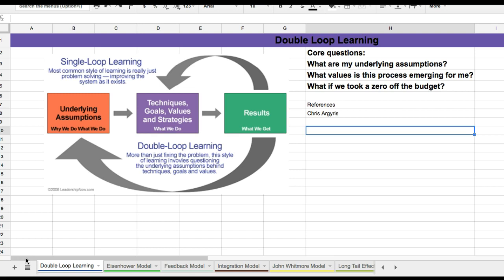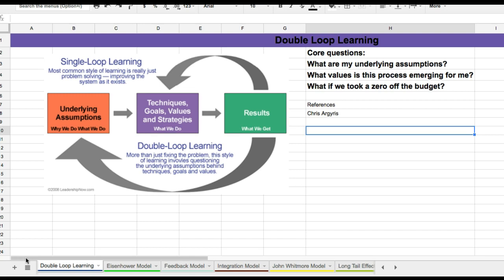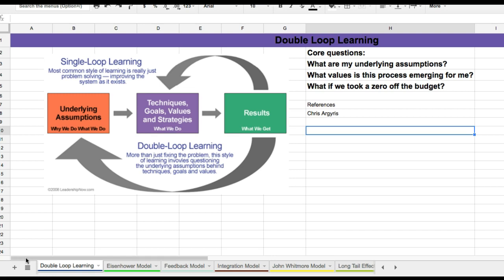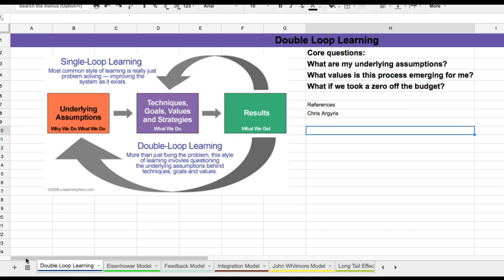How To Use Double Loop Learning To Make Better Decisions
This video is from the course Master Decision making and Problem Solving Skills, where you will learn all you need to know about how to maximize decision making tools.

-Master Over Twenty Strategic Thinking And Decision Making Tools

Lead excellent and diverse teams
Think and act strategically
Over twenty decision making and problem solving strategies!
Learn how to make better decisions!
Use the models to resolve conflicts and deliver great feedback!
Conduct a product analysis!
Analyze policy
After this course you will have the tools / skills needed to make important decision to take you to the next level!